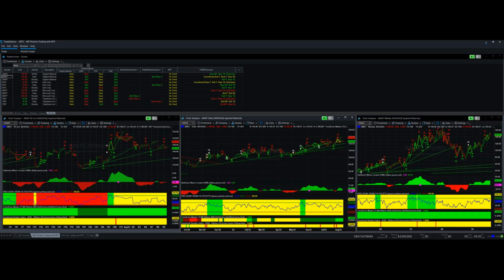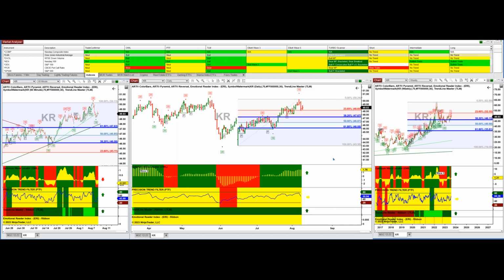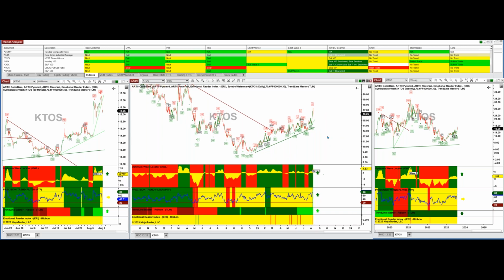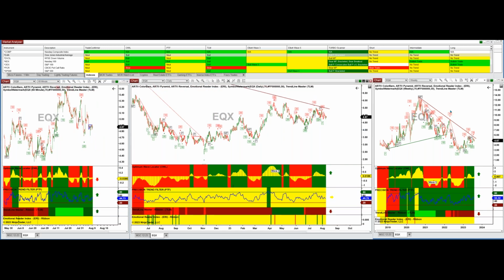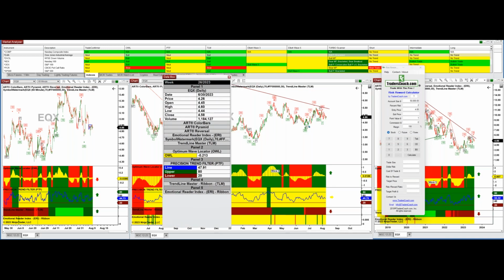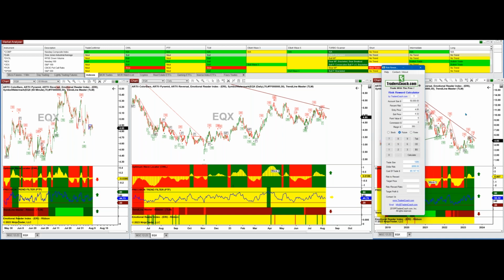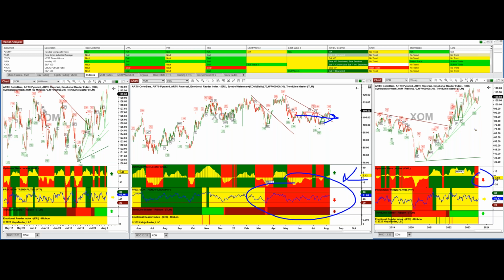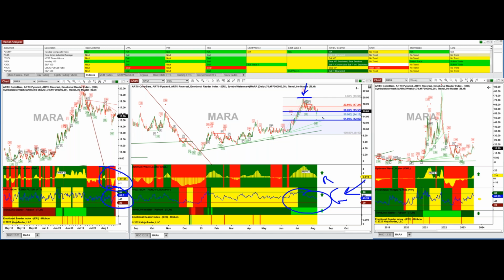August 9, 2023 CLIENT SUPPORT WORKSHOP: Q&A